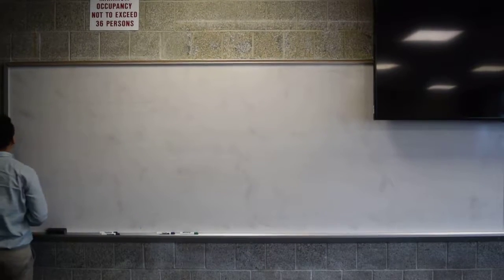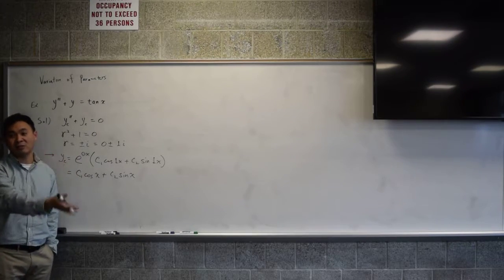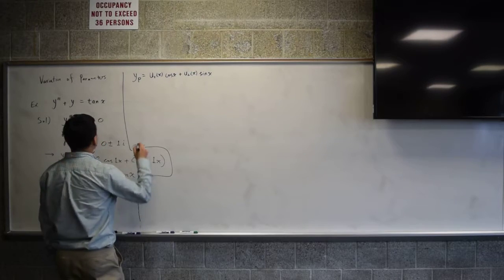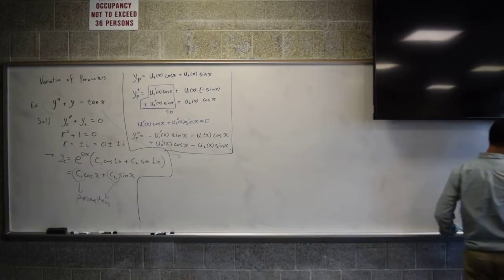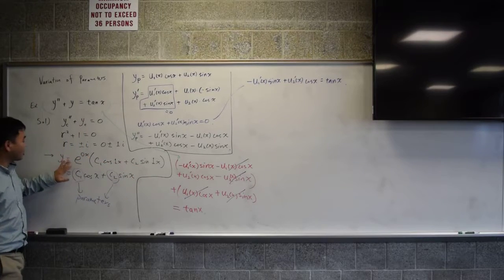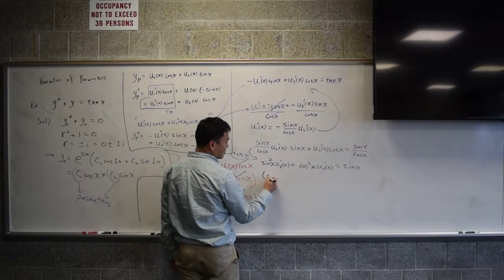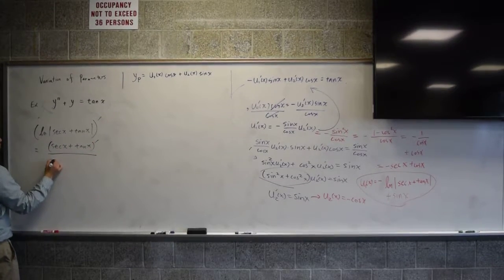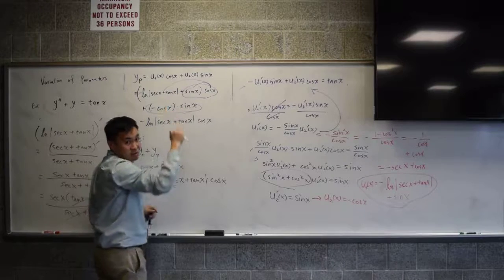Introduction to Variation of Parameters